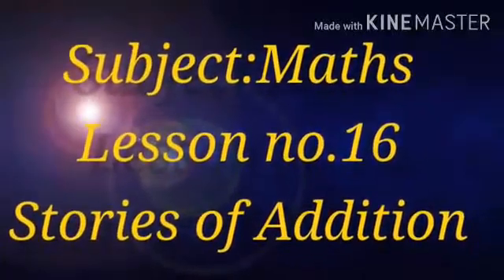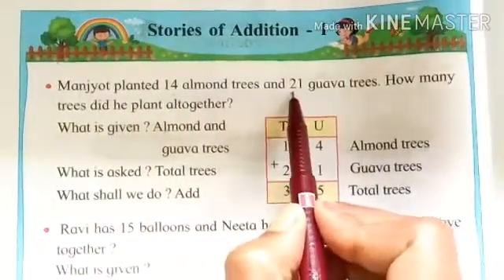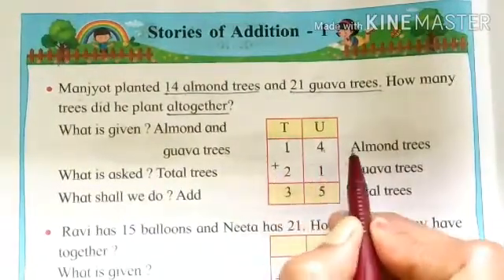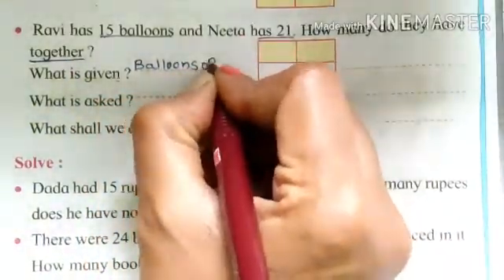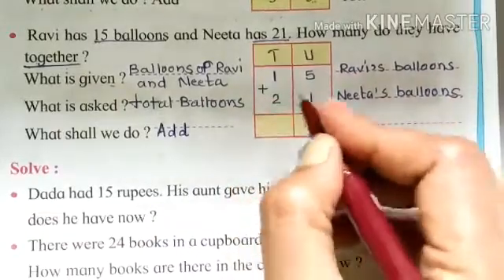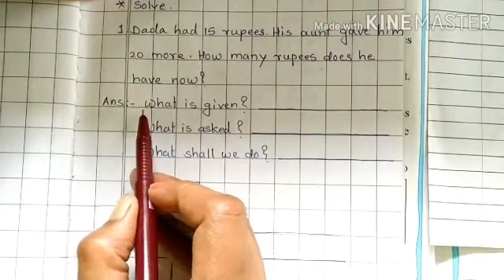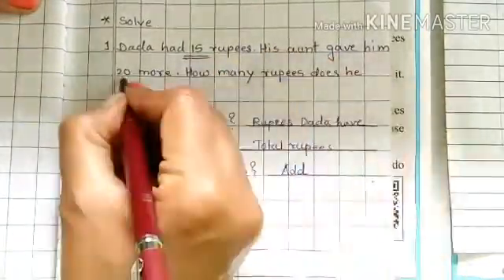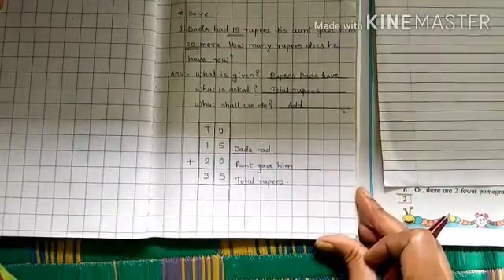Std 2 maths stories of addition-1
Video from vaibhavi kalukhe